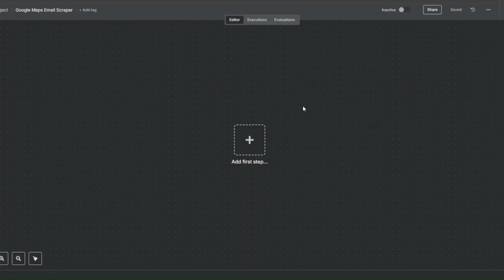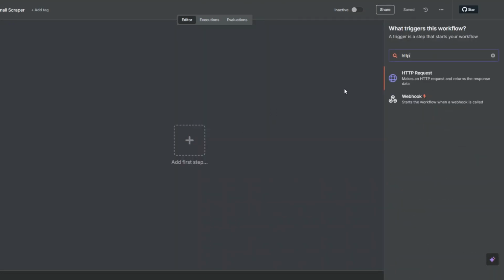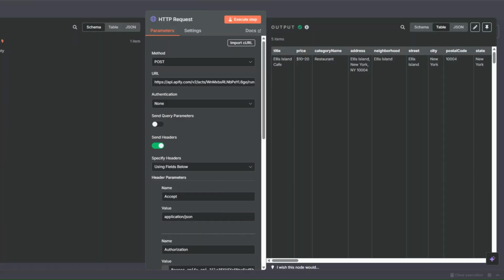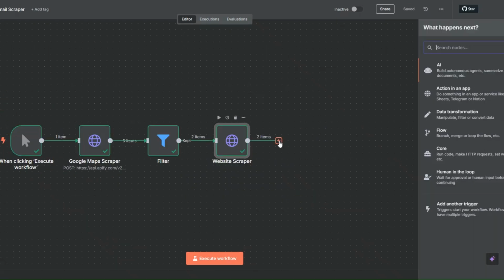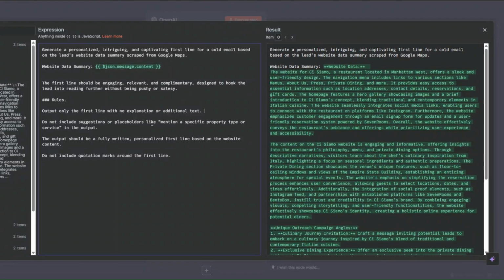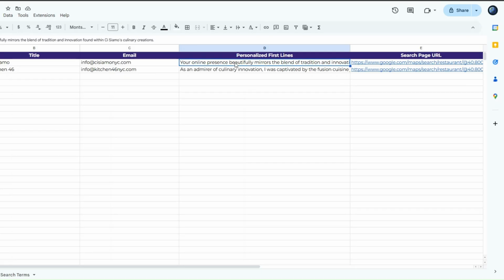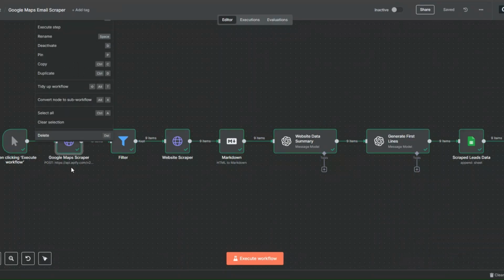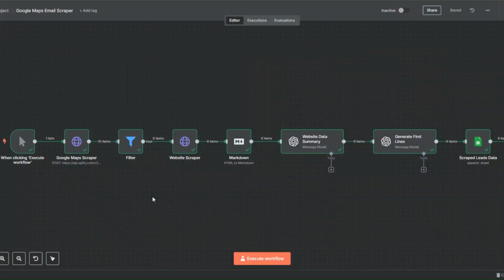How to Scrape 1,000,000+ Emails from Google Maps in One Click!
How to Scrape Emails from Google Maps FAST with This Simple Trick!

In this step-by-step tutorial, you'll learn how to scrape leads from Google Maps using Apify, generate personalized first lines for cold emails, and automate your entire outreach workflow using n8n.

Whether you're a freelancer, agency owner, or sales pro, this system will save you hours and help you scale your cold outreach with tools like Lemlist, Google Sheets, and OpenAI – no code required!

✅ What you'll learn in this video:
* How to scrape leads and emails from Google Maps using Apify
* How to write personalized first lines for cold outreach using AI
* How to send scraped leads to Google Sheets automatically
* How to connect your leads directly to Lemlist or other cold email tools

🎯 Perfect for:
Sales professionals, marketers, entrepreneurs, agency owners, and anyone tired of scraping and sending outreach emails manually.

📌 Tools used:
* Apify (for Google Maps scraping)
* OpenAI / ChatGPT (for personalized first lines)
* n8n (for full automation)
* Google Sheets (lead storage)
* Lemlist (cold email campaigns)

* N8N
* Make
* Zapier
* Airtable
* Notion
* Click Up
* and more...